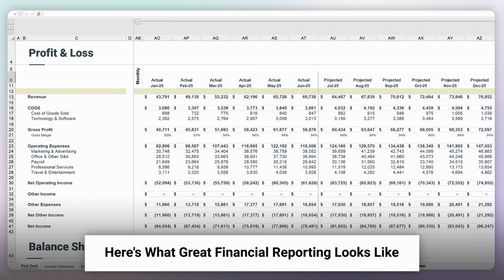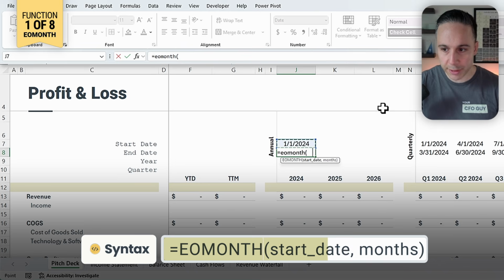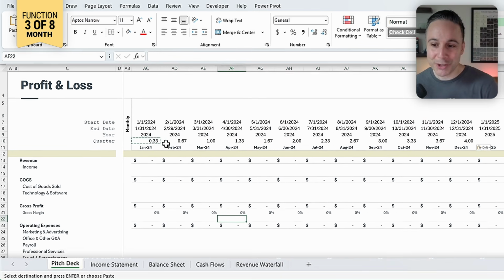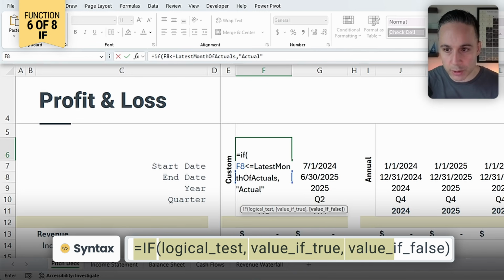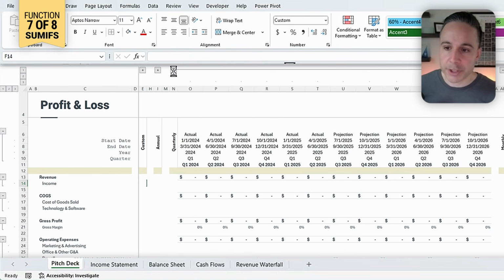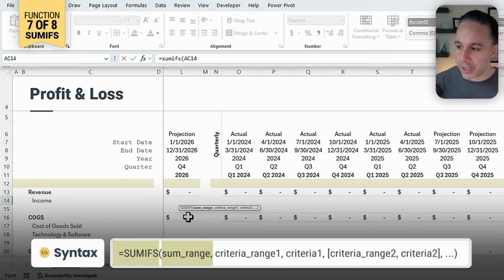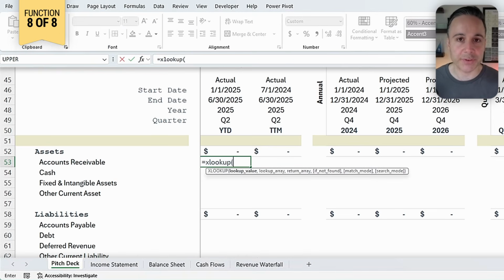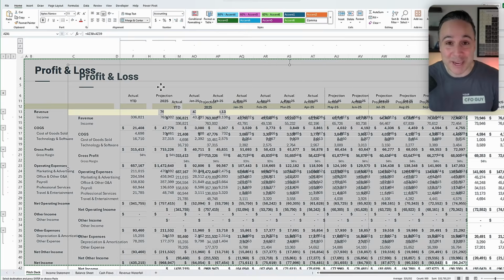8 Excel Formulas Every CFO Uses to Build Dynamic Financial Dashboards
If you want to build a successful career in finance and accounting, mastering Excel functions is non-negotiable.

This comprehensive Excel tutorial walks you through 8 essential Excel functions that every finance professional needs to know to build dynamic financial dashboards that actually impress executives.

You'll learn how to build beautiful, dynamic dashboards that automatically pull data from your detailed financial statements and present it in executive-ready formats.

Whether you're in FP&A, investment banking, or corporate finance, these Excel skills will set you apart from your peers and help you advance faster in strategic finance roles.

Key Learning Points:

- Master 8 critical Excel functions (EOMONTH, YEAR, MONTH, ROUNDUP, DATE, IF, SUMIFS, XLOOKUP) used daily by finance professionals
- Build dynamic financial dashboards that automatically update from detailed financial statements with professional formatting
- Learn SUMIFS and XLOOKUP techniques to create flexible financial models that adapt to changing data structures
- Create custom date ranges, period calculations, and conditional formatting for executive-ready financial reports
- Build a dynamic amortization table from scratch using advanced Excel formulas that save hours of manual work

⏱️ Timestamps:
00:00 Introduction
01:23 Function 1: EOMONTH
04:05 Function 2: YEAR
05:01 Function 3: MONTH
05:57 Function 4: ROUNDUP
07:30 Function 5: DATE
08:03 Function 6: IF
08:51 Create Financial Dashboards With Your QBO Data In One Click
11:01 Function 7: SUMIFS
16:41 Function 8: XLOOKUP
19:59: Outro